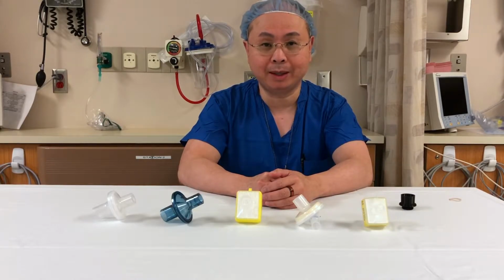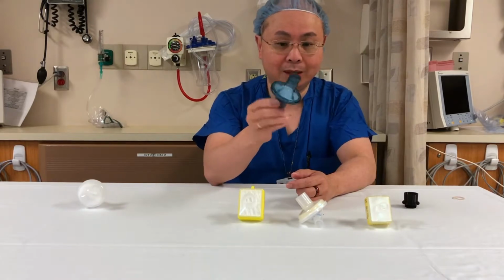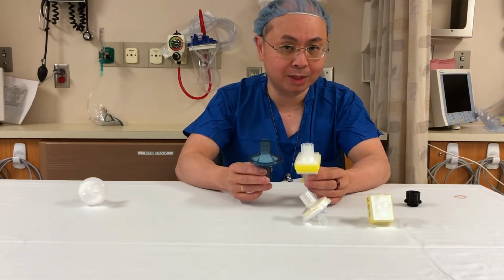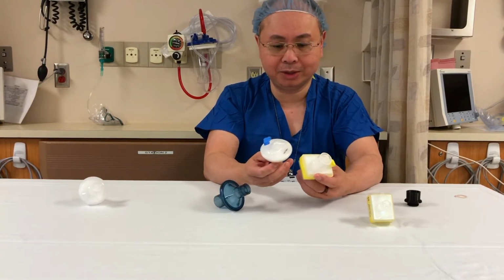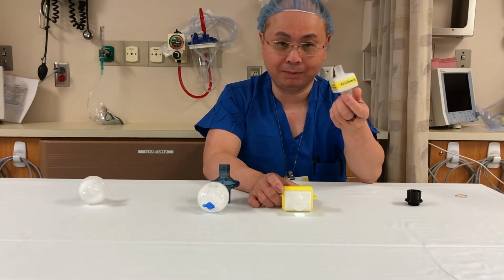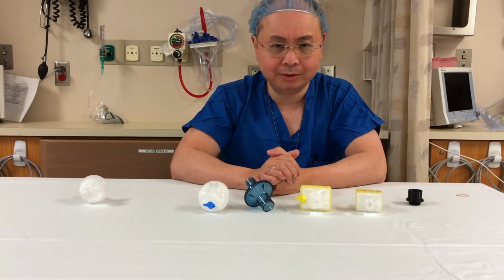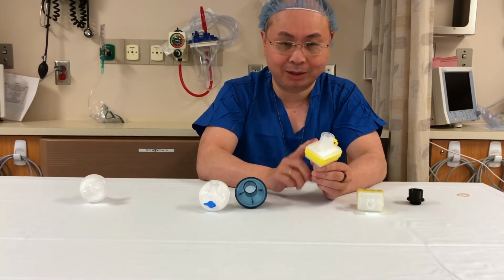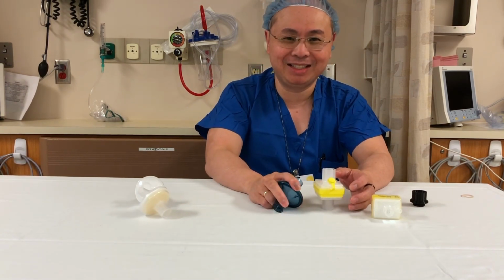Anesthesia Ventilator Filters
Information about selecting anesthesia viral filters for your Bunny PAPR